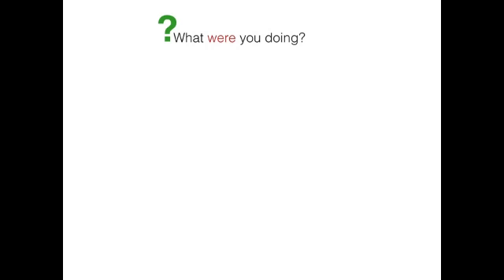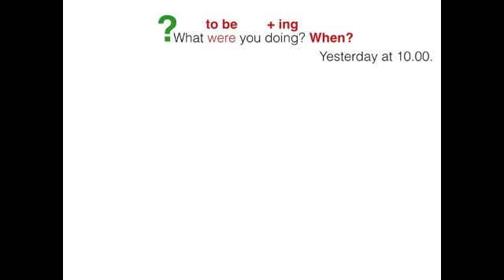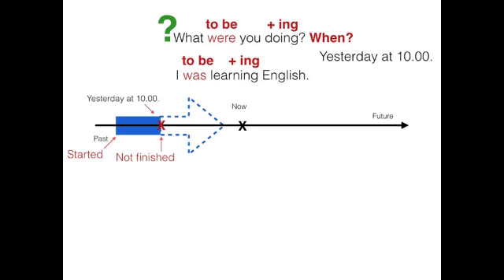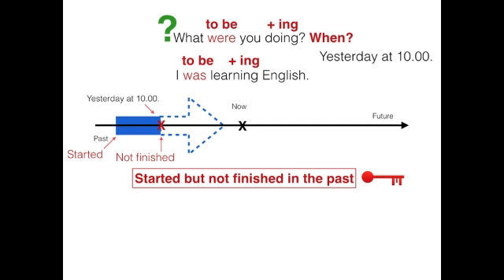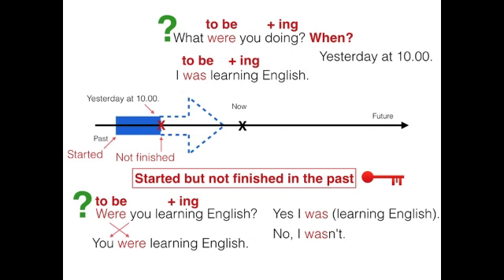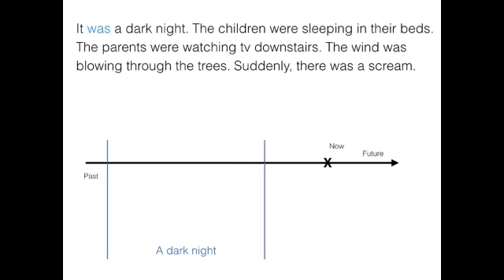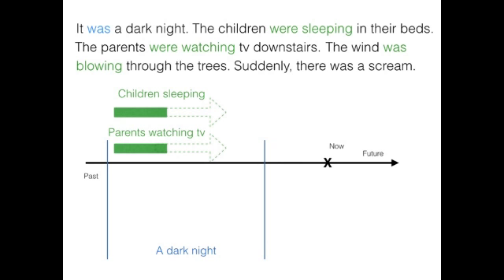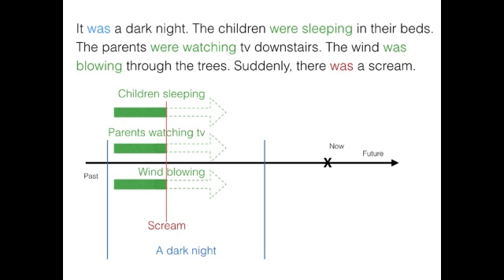Past 2 - Past Progressive/Continuous